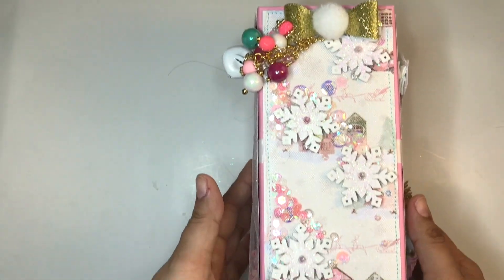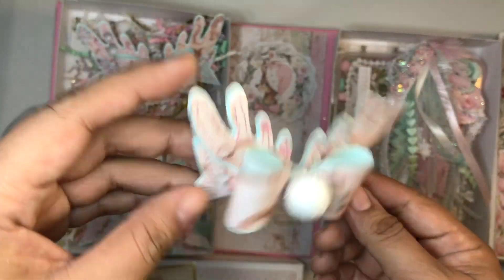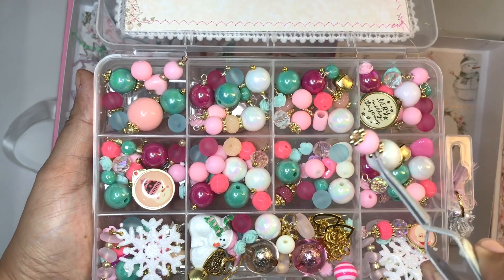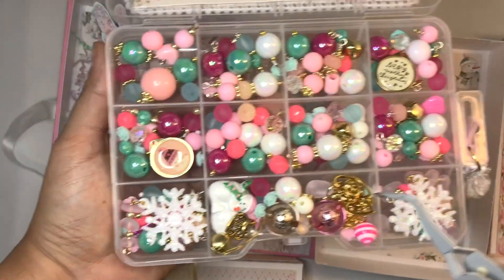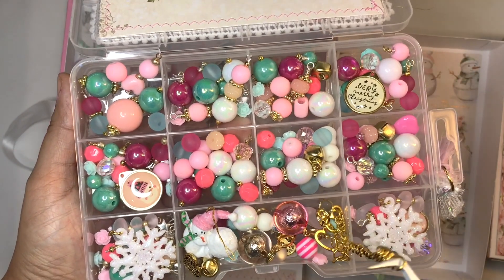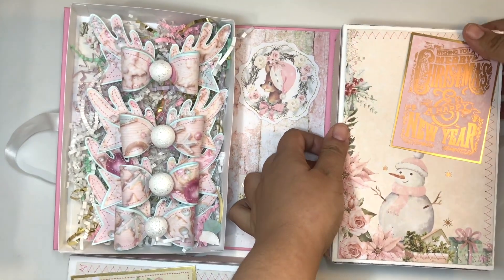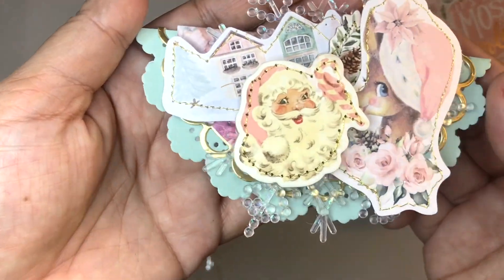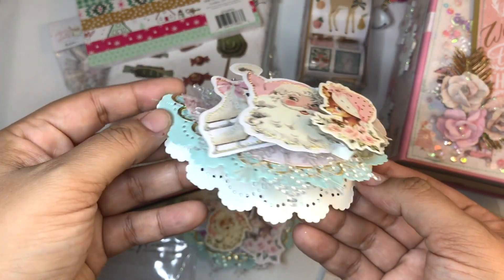Christmas Bead Box Album | Bead Box Swap hosted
Hey friends, Todays video is a bead box swap hosted by @PuchyTats I was paired up with @prettypaperthings We decided to use the Sugar Cookie collection by @primamarketinginc The collection is beautiful I loved it.